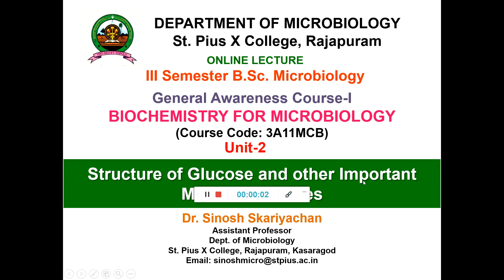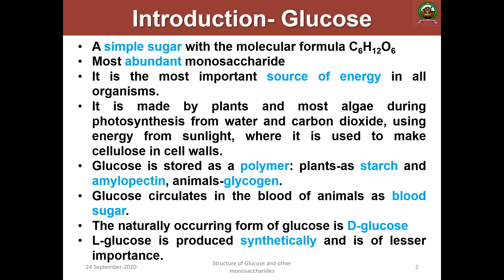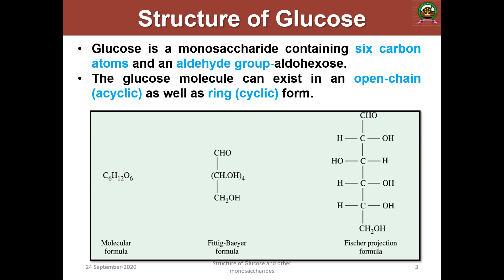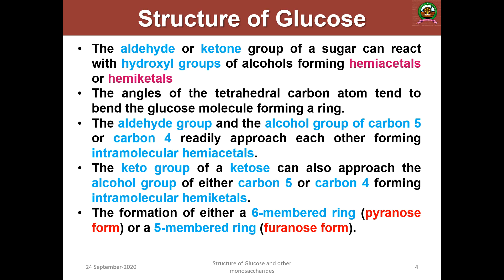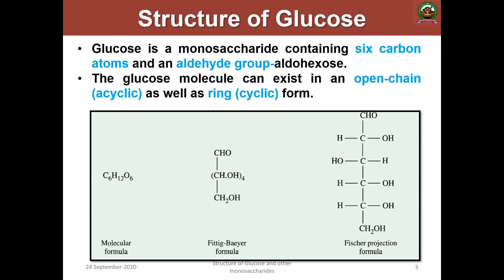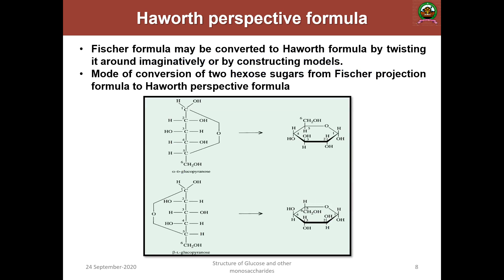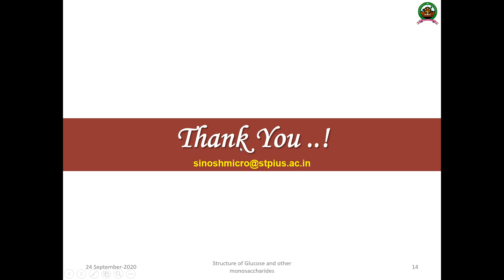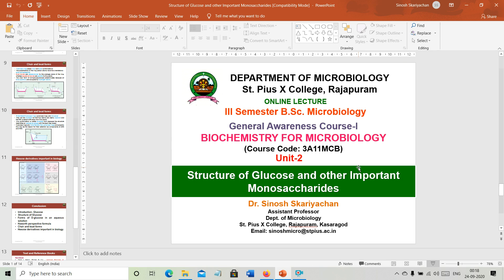Biochemistry- Module-2: Structure of Glucose and other monosaccharide-3 Sem B. Sc Microbiology